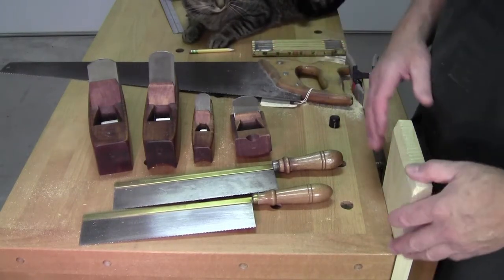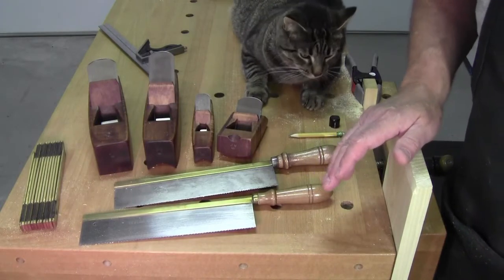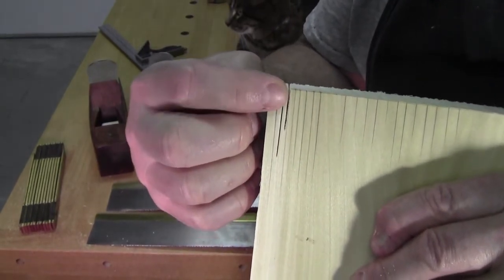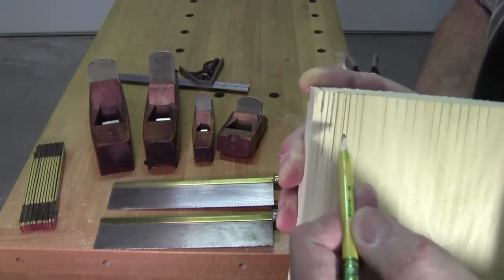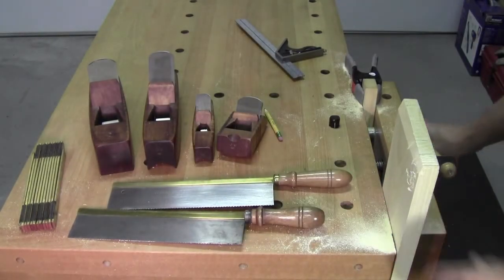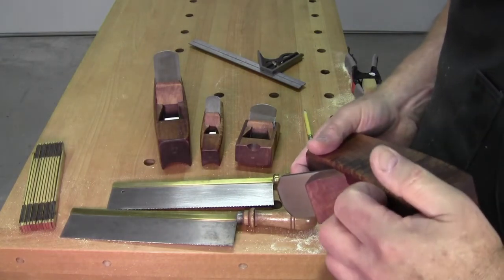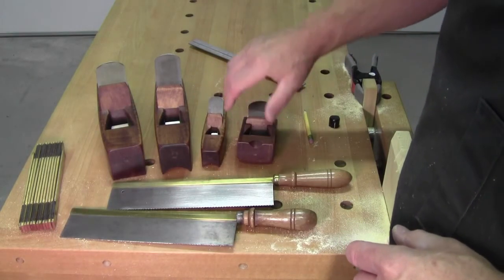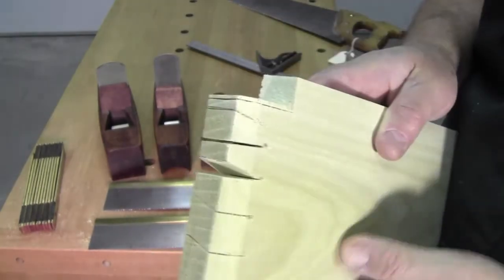How to Saw Perfect Dovetails - Practice sawing ti the line - PLANE TALK August 25th 2017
In today's episode we cover allot.

First up you all get to meet Mr. RUB my shop cat, well he does visit and then he wants out.

Next up I wanted to discus something a bitt off topic for "Plane Talk" but it has allot to do with outr craft and this comes into play when making planes.

Sawing to a line.

If I can encourage you to practice 2 things daily it is planing so you build muscle memory and then Sawing to a line.

Lastly I will be parting with my Crown Planes, sadly there will be little room in the new workshop for any excess tools.